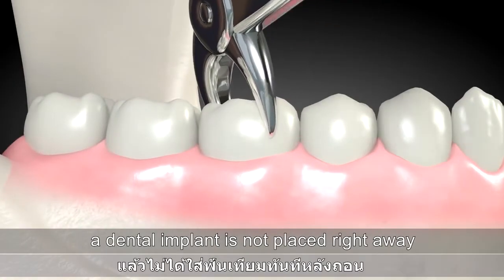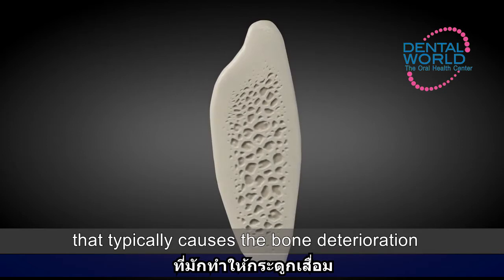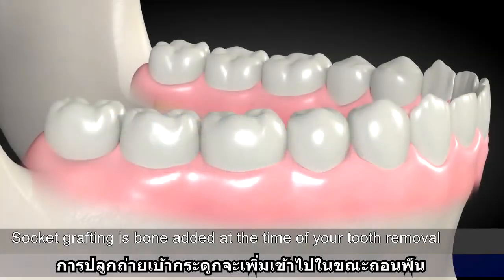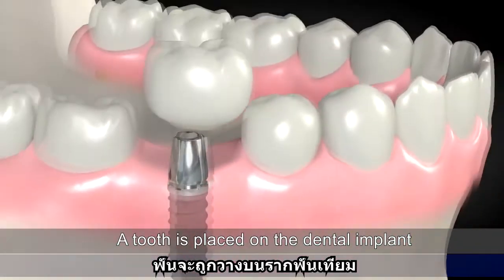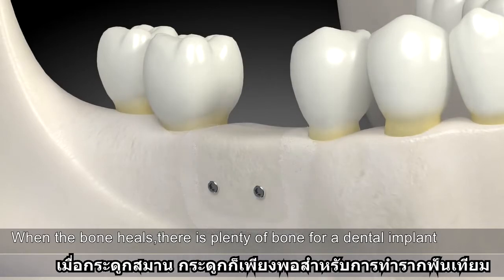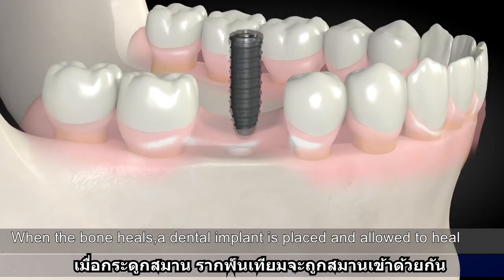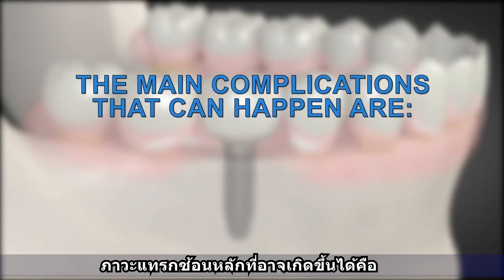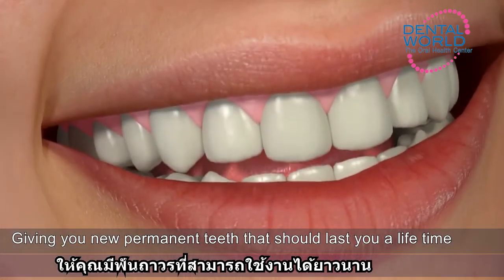EP.67 Bone graft for dental implant | การปลูกกระดูกสำหรับงานรักษาใส่รากฟันเทียม ไปดูกัน !!!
What is a dental bone graft and why would you need one?

This 3D animation explains the different options for adding bone when a tooth is missing.

Cr. This is an important part of the dental implant procedure explained By Dr. Penchas. Dr. Penchas is a Houston dentist and author of "Dental implants made simple".

Dental World has achieved the Certifications of Thai Dental Clinic Accreditation (TDCA) Award and Chiangmai Provincial Health Office.

Daily open: 9.00 a.m. - 8.00 p.m.
Call Center: 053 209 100, 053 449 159
Inbox FB : m.me/dentalworldchiangmai
Line Official: @dentalworld (มี '@' นำหน้าด้วยนะคะ) หรือกด